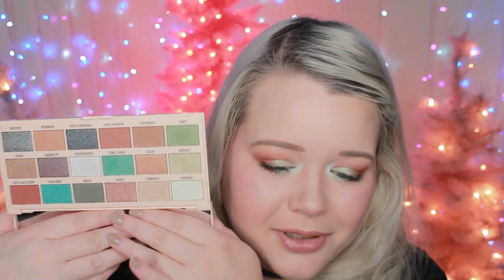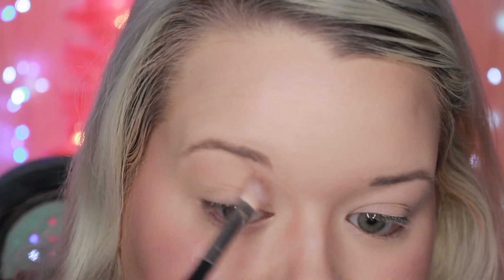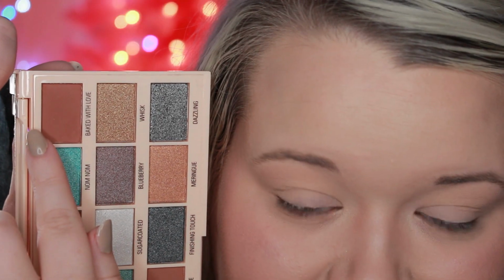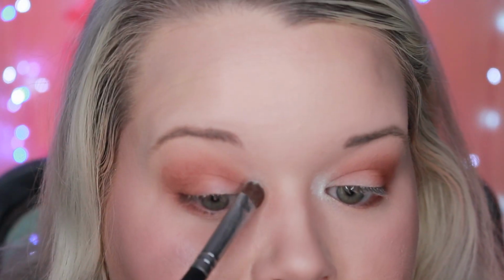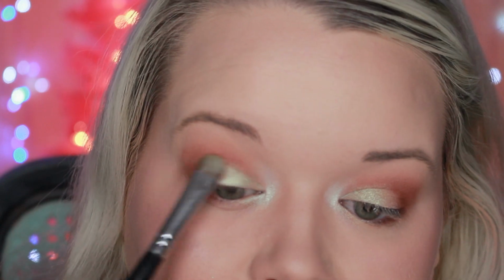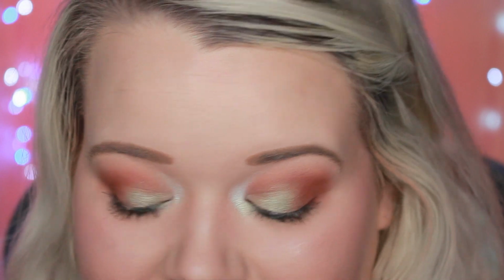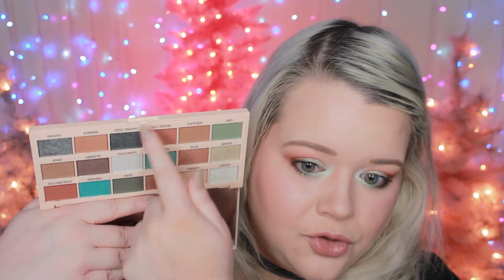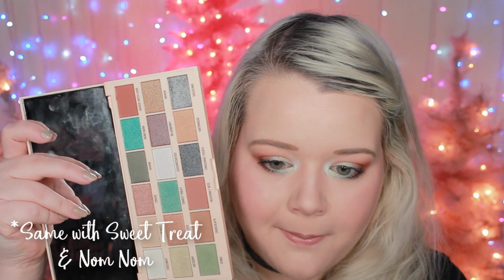🍫 Makeup Revolution Macaroon Chocolate Palette 🍫